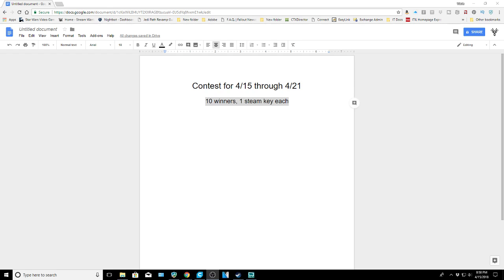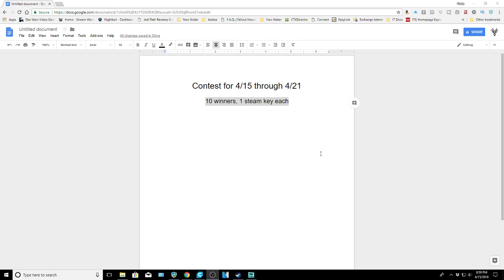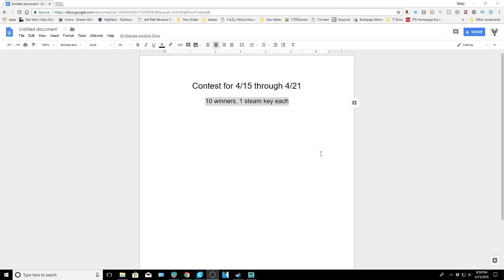Contest video 4-15 through 4-21-2018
Video for the contest running 4-15 through 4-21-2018.  Enter at the link below - good luck!  This contest is for 10 winners each to get 1 random steam key.